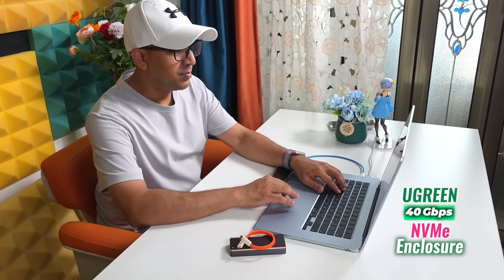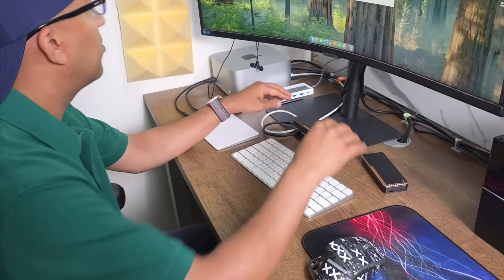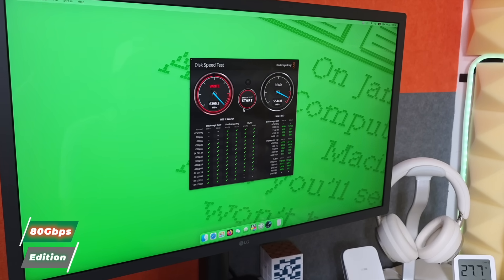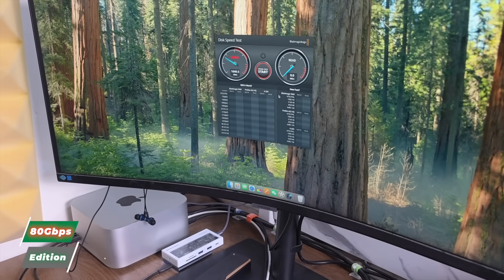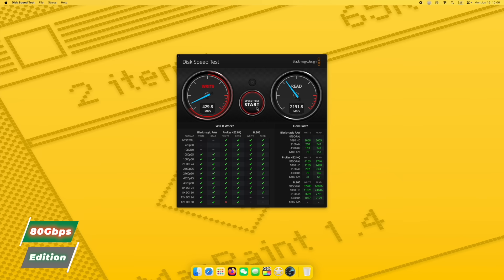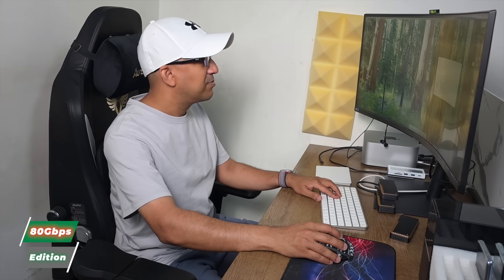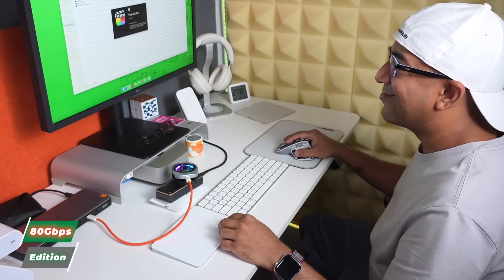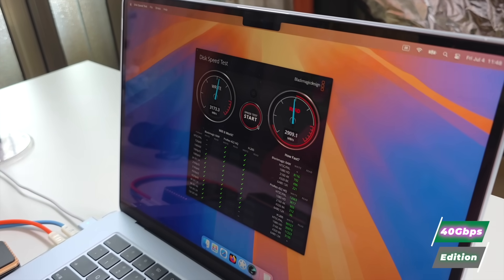UGREEN 80Gbps Thunderbolt 5 NVMe Enclosure Review, We prefer the 40gbps, but why?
Try the Best Data Recovery Tool to Recover All Your Lost Files

We compared the UGREEN 40 Gbps and 80 Gbps NVMe enclosures across four machines using top-tier Gen 4 SSDs. The 40 Gbps model impressed with quiet operation, consistent speeds, and reliable performance on all devices—even under Final Cut workloads. The newer 80 Gbps version showed fast transfers initially, but heat buildup and loud fan noise led to unstable speeds and trouble during extended use. Even on Thunderbolt 5 ports, it struggled to keep up. In the end, the 40 Gbps enclosure remains our top choice for everyday editing and storage tasks. It’s not just faster—it’s steadier where it counts.

Intro 00:00
Compatibility & Setup 00:58
Wondershare Recoverit 02:01
Performance 03:21
Thermals & Fan Noise 04:41
Verdict 06:00

Song: Netrum & Halvorsen - Backstreet Boy